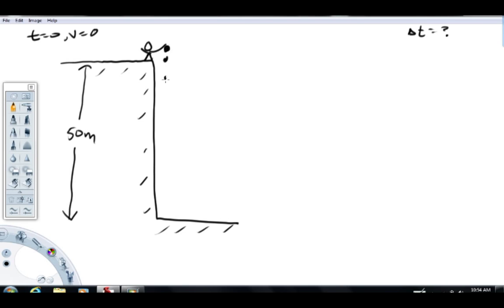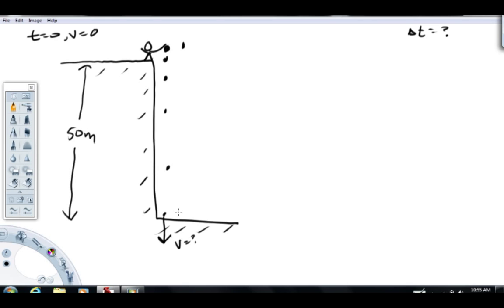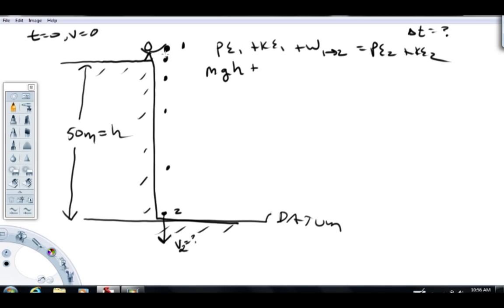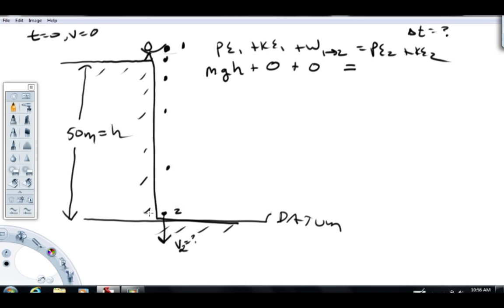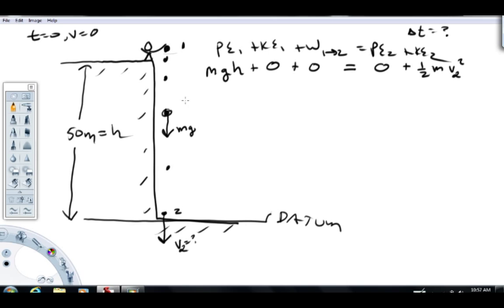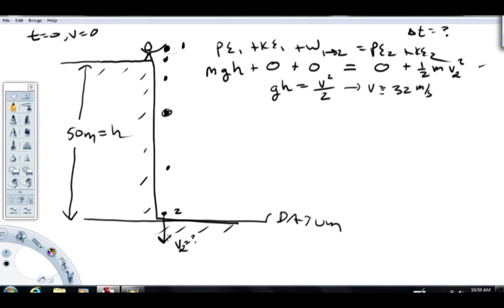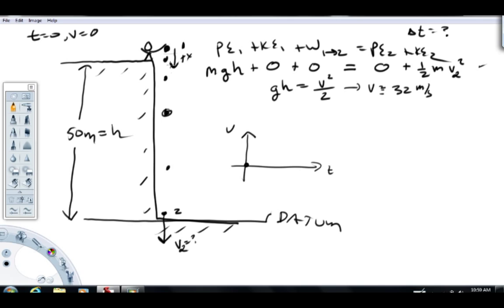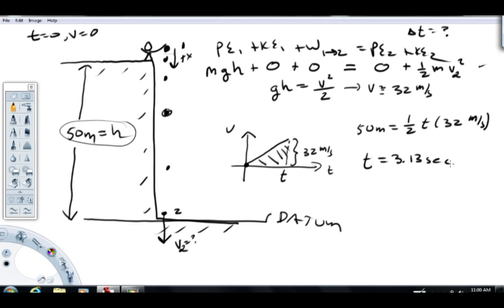energy example 2